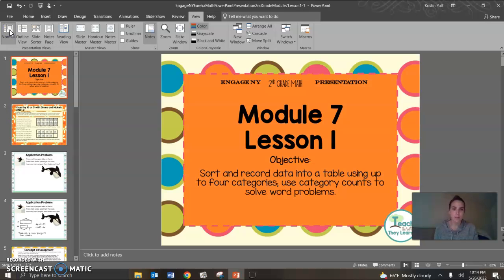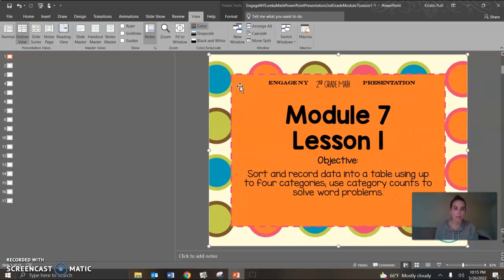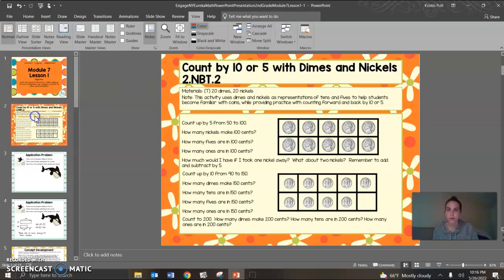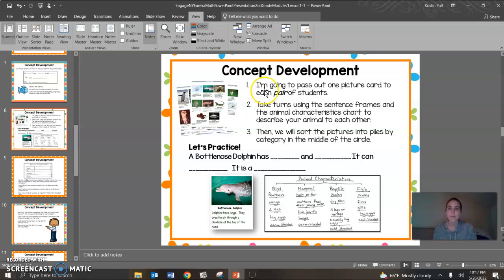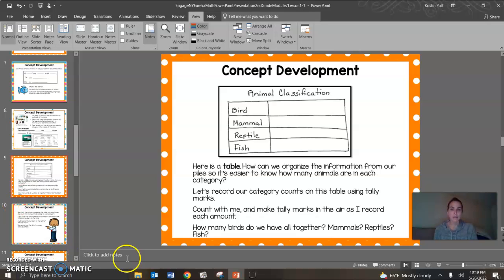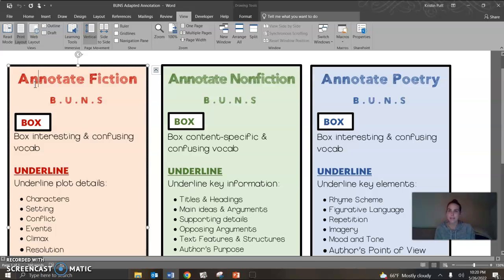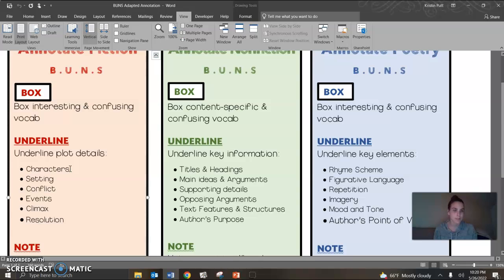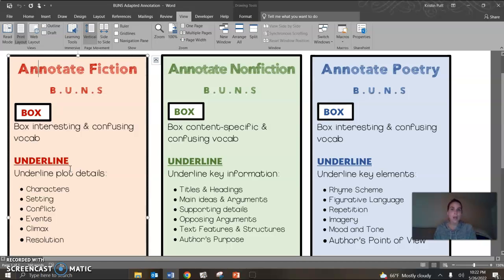ACTE 630 Module 5 Accessibility Evaluation